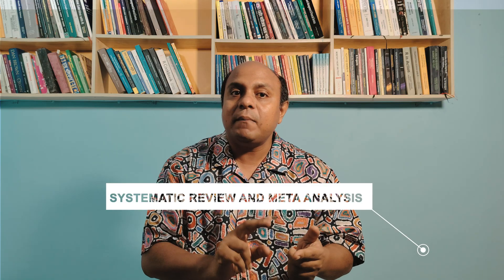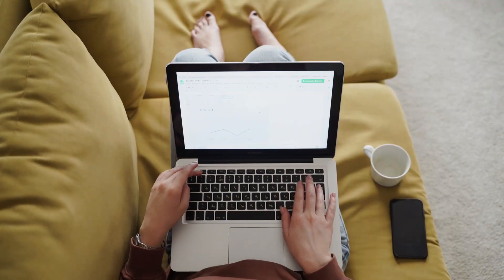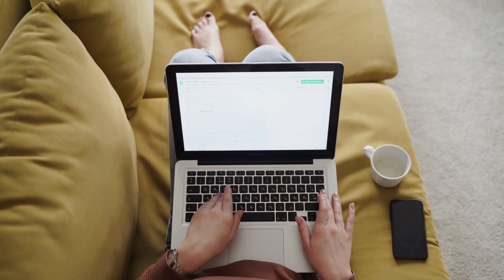2 Secrets Nobody Tells You About Publishing in Q1 & Q2 Scopus Journals| Scopus Success Formula!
In this video, I reveal two guaranteed secrets that will help you create original contributions that AI cannot replicate:

Secret 1: Systematic Literature Review (SLR) & Meta-Analysis – A scientific way to synthesize existing research and produce high-value insights that journals love.

Secret 2: Primary Data from Niche Sub-Sectors – This involves collecting data from local communities, indigenous groups, local labs, and unique sectors that are not recognized by AI. This approach makes your research stand out as truly original and AI-proof.

Whether you are a PhD student, early-career researcher, or academic professional, these methods will boost your chances of acceptance in top-ranked Q1 & Q2 Scopus journals.

Watch until the end to learn how to combine these strategies and publish successfully in the AI age!